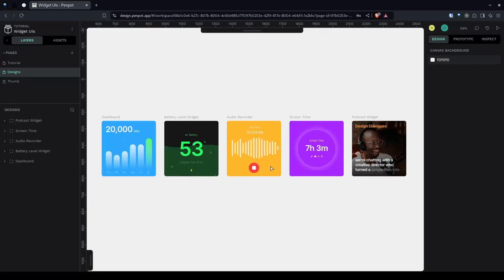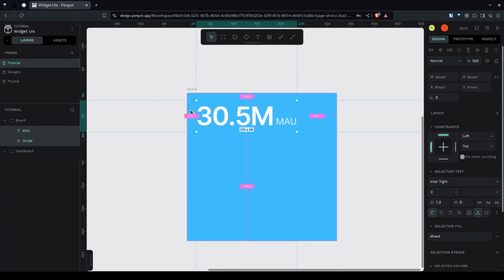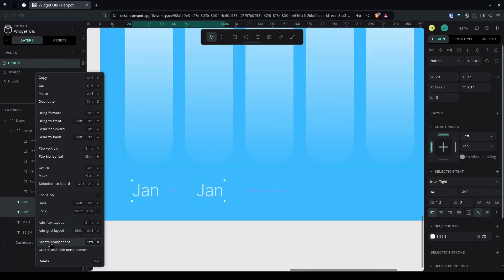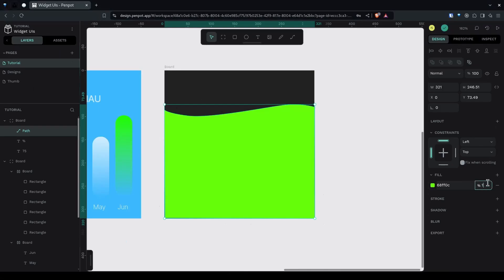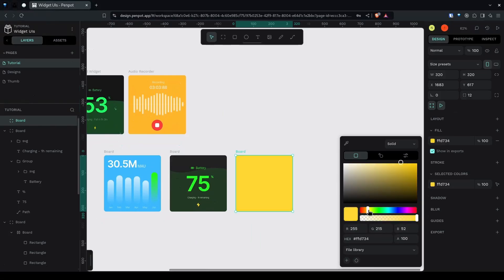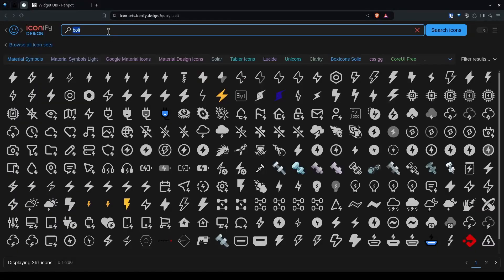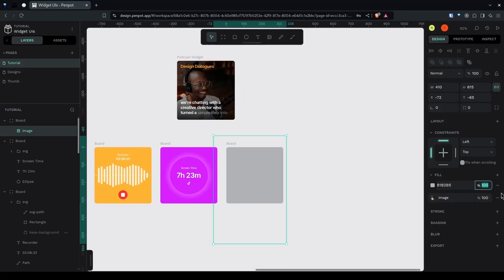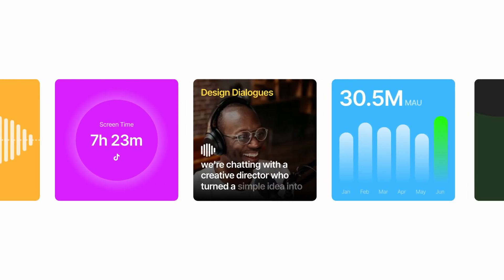Design Widget UIs in Penpot - Tutorial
UI design for several concept widgets in @Penpot, an open-source alternative to Figma.

Penpot is the first open-source design and prototyping platform meant for cross-domain teams. Non dependent on operating systems, Penpot is web based and works with open web standards (SVG). For everyone and empowered by the community.